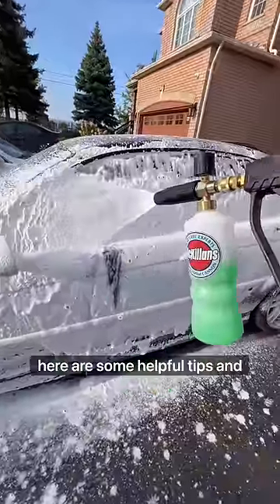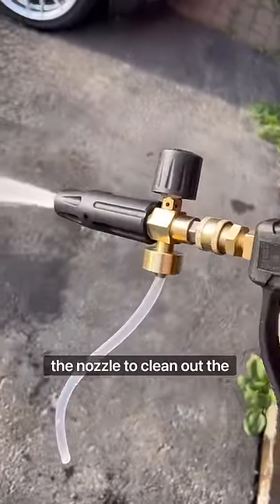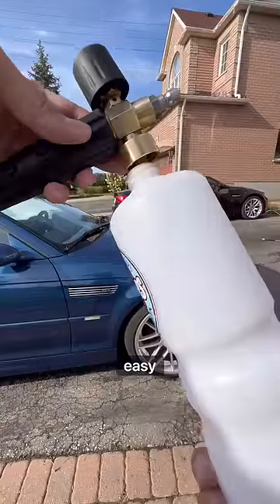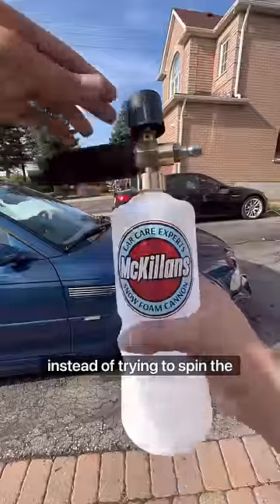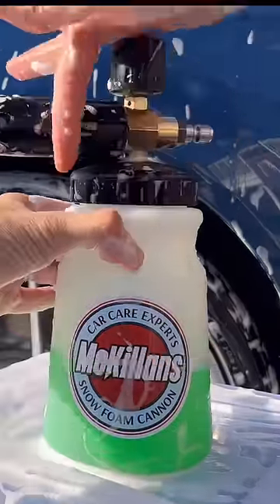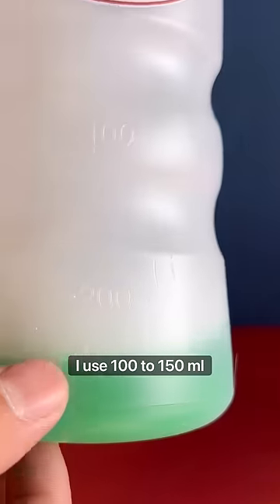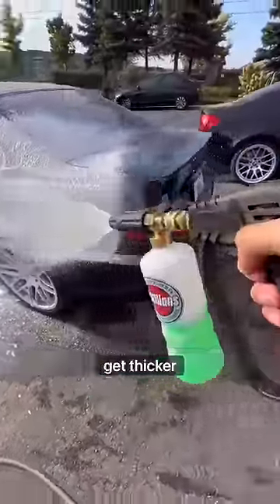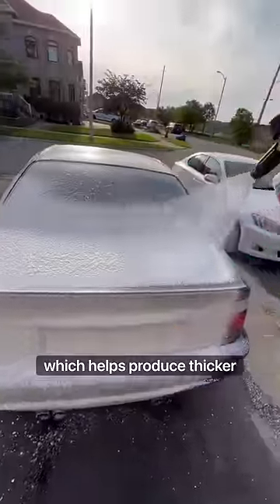Foam Cannon Tips & Tricks